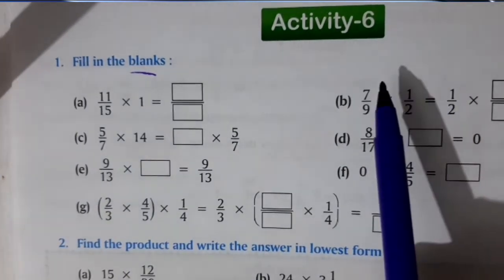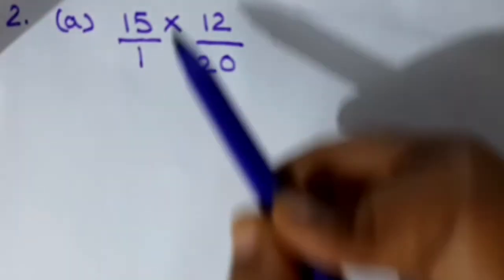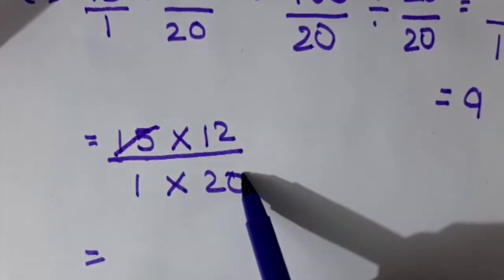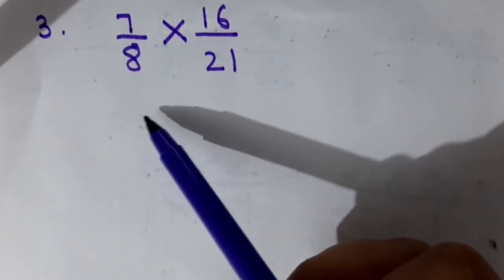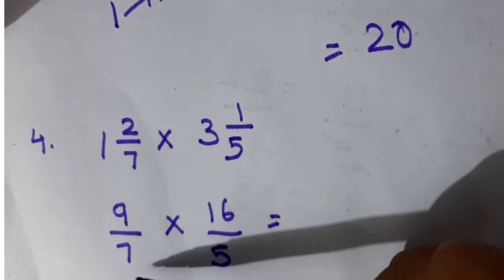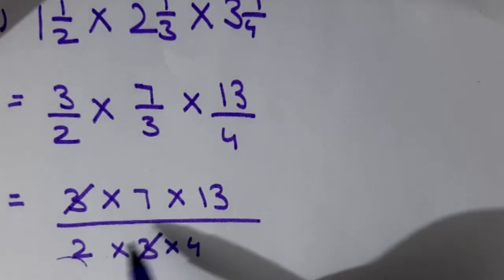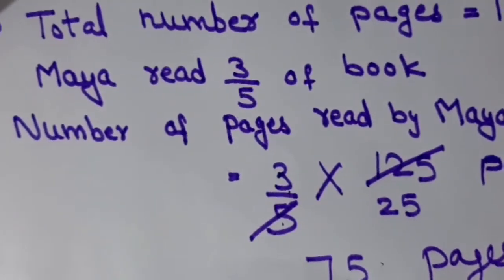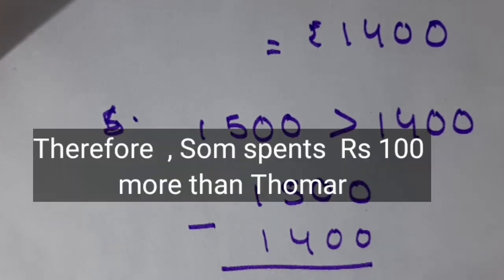class 5 _ Mathematics _ lesson 7 ( act 6 )